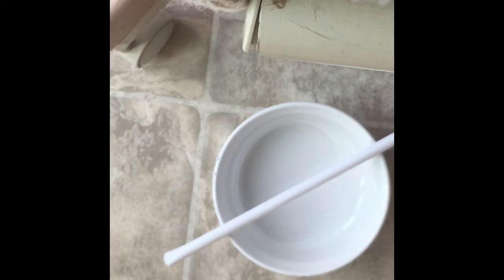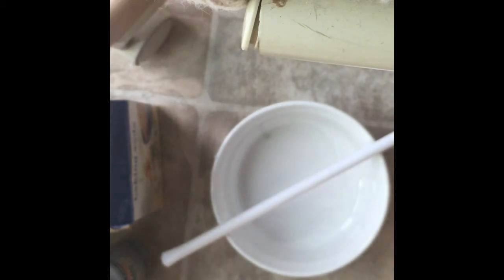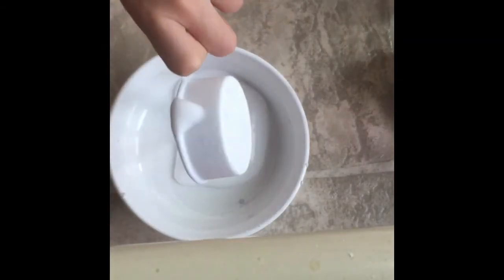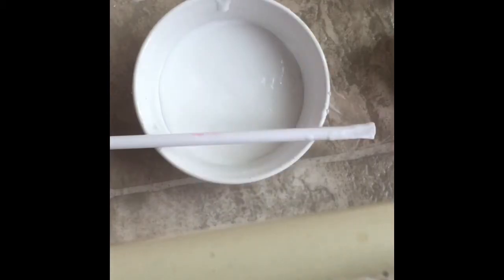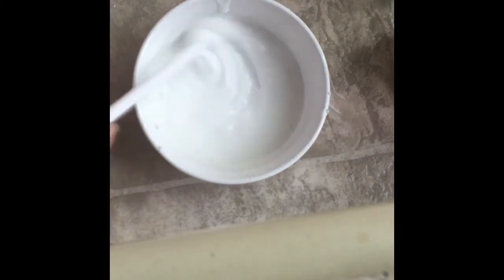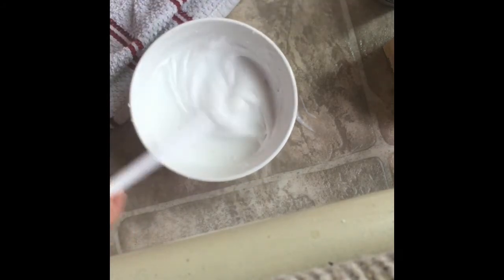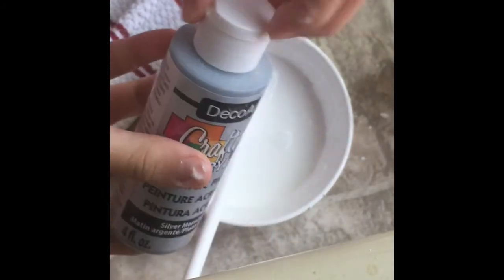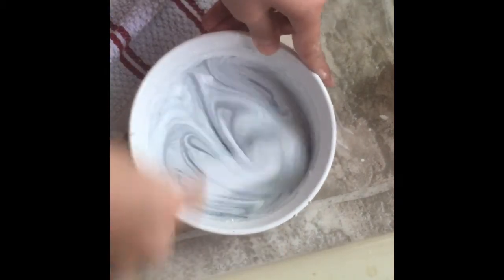How To Make Unique Texture Slime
“Unique” is the keyword here! ;)